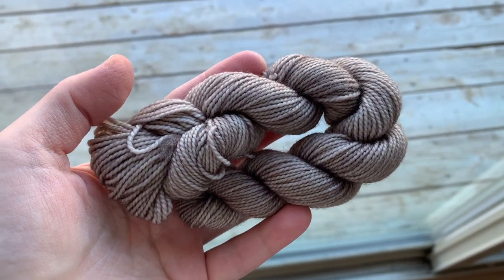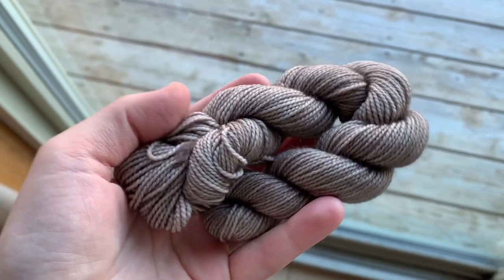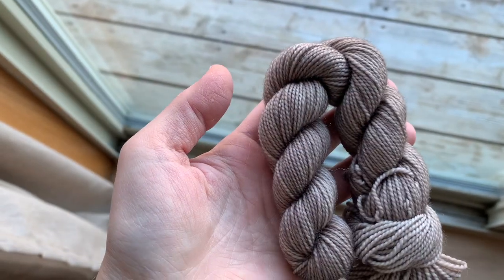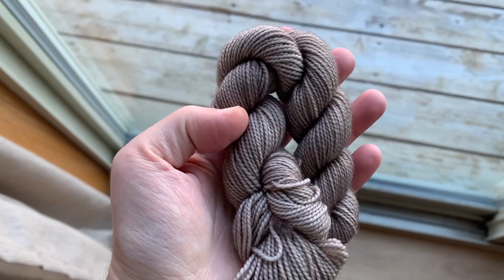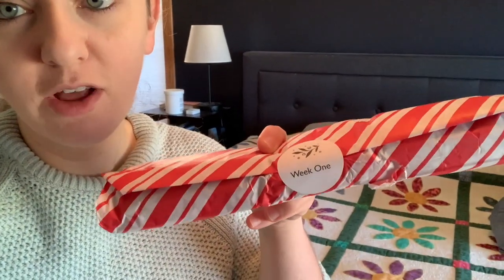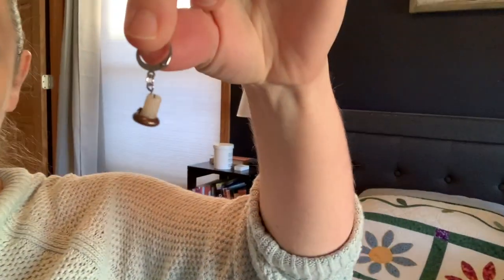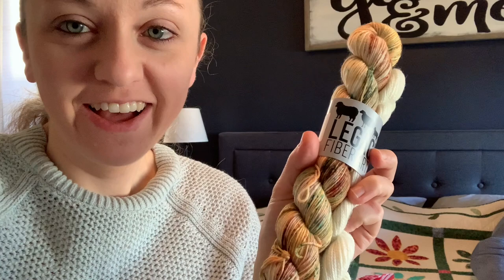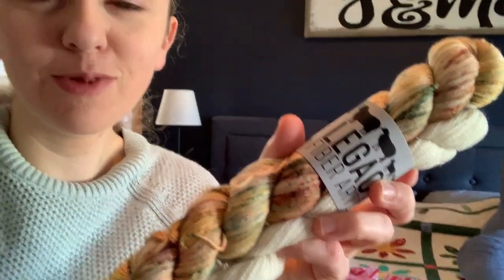Vlogmas 2022: Day 4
Happy December 4th! Watch as I open today's Advent mini skein from my Palmer Yarn Co. calendar. I also show some other fun and festive yarn.